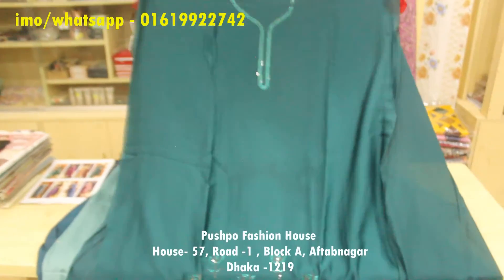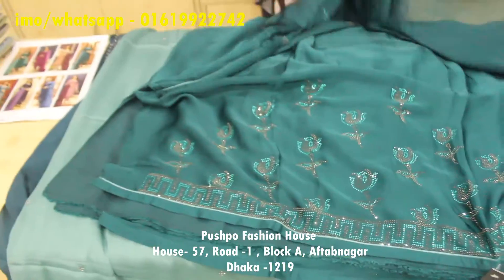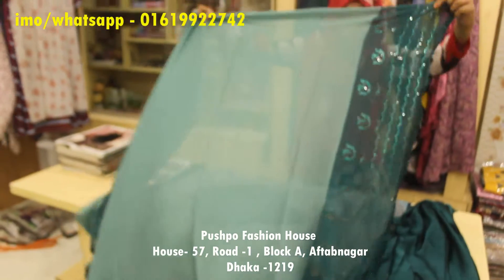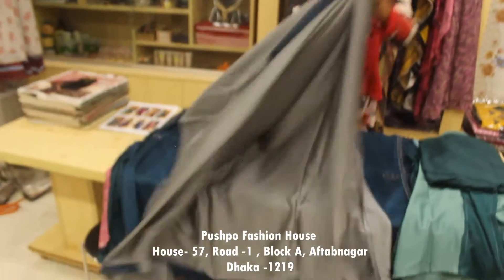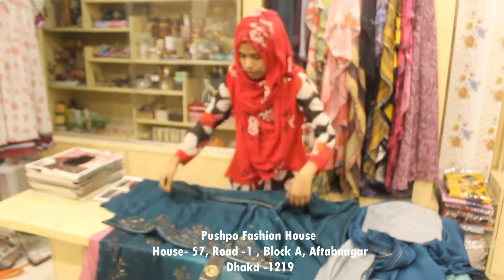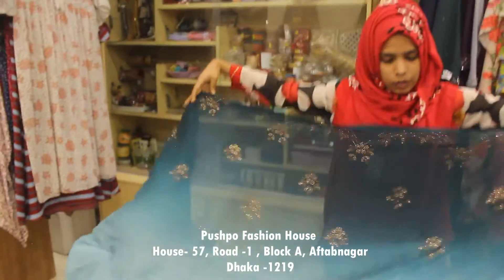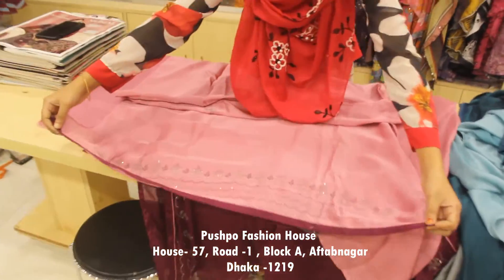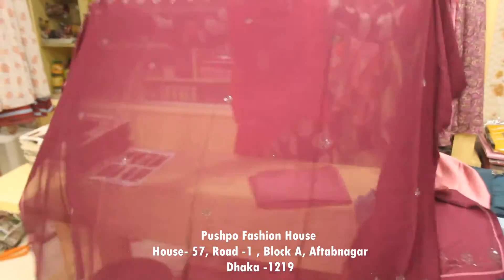ইন্ডিয়ান VINAY ব্র্যান্ডের ক্যাটালগ থ্রি পিস কিনুন | Vinay থ্রি পিসের দাম ২০২২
Pushpo Fashion House
House- 57, Road -1 , Block A, Aftabnagar Dhaka -1219

Vinay থ্রি পিসের দাম ২০২২ 👗👗 Vinay Three Piece Price In Bangladesh 2022
Indian Vinay Bunaai Catalog Collection 2021
ইন্ডিয়ান VINAY ব্র্যান্ডের ক্যাটালগ থ্রি পিস কিনুন পাইকারি দামে / Indian catalogue 3 piece Eid 2022
ঈদ ড্রেস ইন্ডিয়ান VINAY ব্র্যান্ডের ক্যাটালগ থ্রিপিস কিনুন পাইকারী দোকান থেকে ||indian party dress